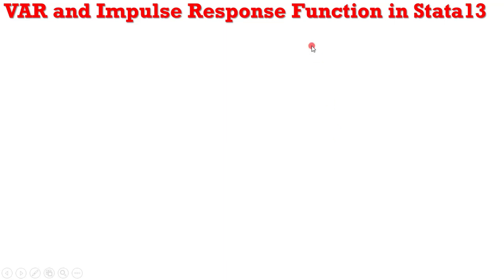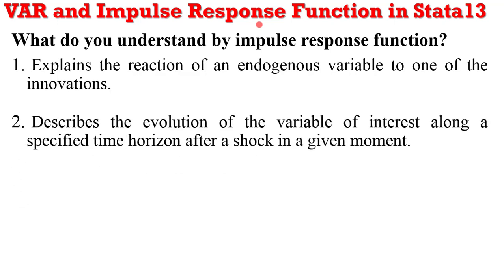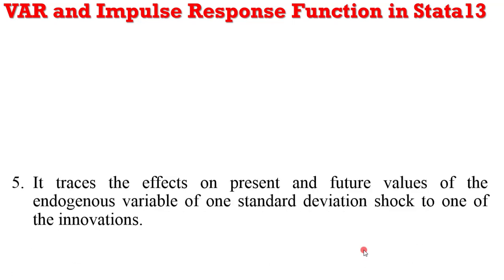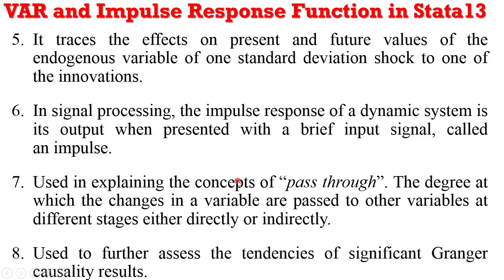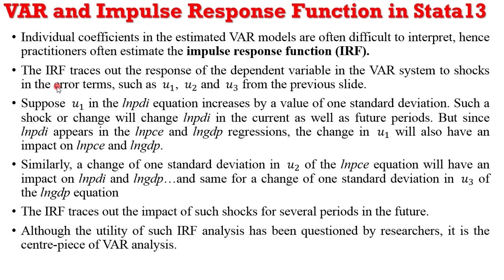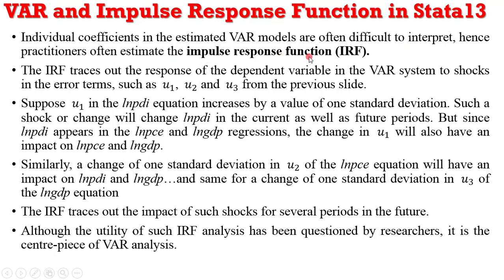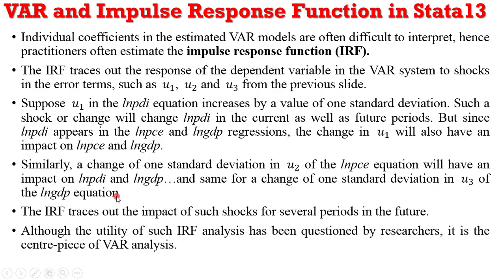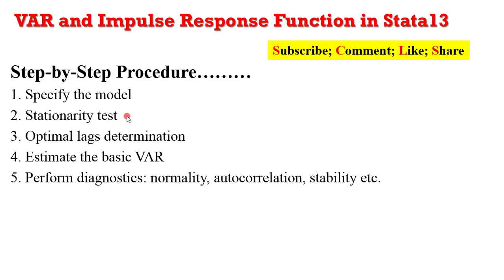(Stata13): VAR and Impulse Response Functions (1)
What do you understand by impulse response function? It explains the reaction of an endogenous variable to one of the innovations; describes the evolution of the variable of interest along a specified time horizon after a shock in a given moment; it is an essential tool in empirical causal analysis and policy effectiveness analysis; tracks the impact of a variable on other variables in the system; traces the effects on present and future values of the endogenous variable of one standard deviation shock to one of the innovations; in signal processing, the impulse response of a dynamic system is its output when presented with a brief input signal, called an impulse; used in explaining the concepts of “pass through” which measures  degree at which the changes in a variable are passed to other variables at different stages either directly or indirectly; used to further assess the tendencies of significant Granger causality results. Also, because individual coefficients in the estimated VAR models are often difficult to interpret, hence practitioners often estimate the impulse response function (IRF). The IRF traces out the response of the dependent variable in the VAR system to shocks in the error terms, such as 〖 u〗_1, 〖 u〗_2 and 〖 u〗_3 used in this tutorial. Suppose 〖 u〗_1 in the lnpdi equation increases by a value of one standard deviation. Such a shock or change will change lnpdi in the current as well as future periods. But since lnpdi appears in the lnpce and lngdp regressions, the change in 〖 u〗_1 will also have an impact on lnpce and lngdp. Similarly, a change of one standard deviation in 〖 u〗_2 of the lnpce equation will have an impact on lnpdi and lngdp…and same for a change of one standard deviation in 〖 u〗_3 of the lngdp equation. The IRF traces out the impact of such shocks for several periods in the future. Although the utility of such IRF analysis has been questioned by researchers, it is the centre-piece of VAR analysis. Using Stata13, this video shows you how to perform impulse response function within a VAR framework and interpret the results.